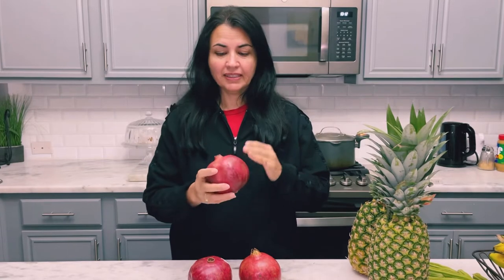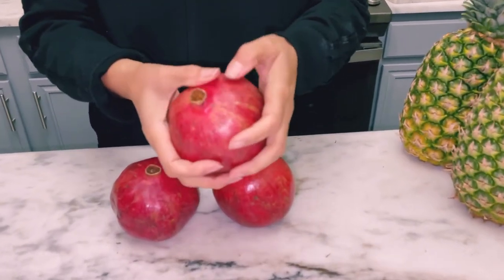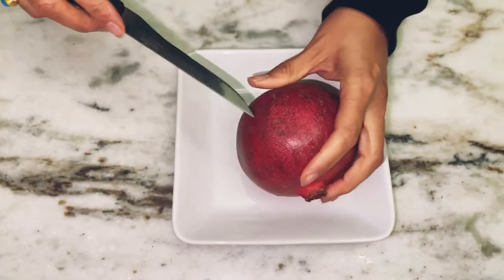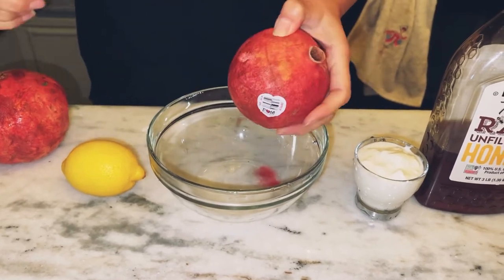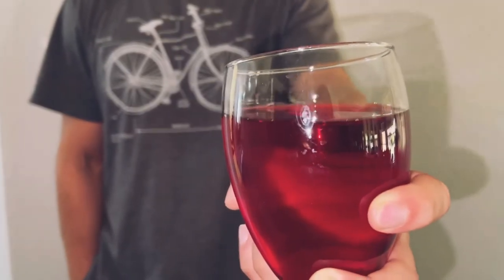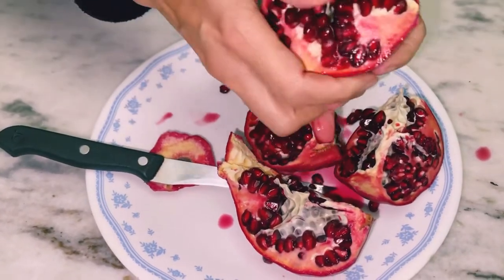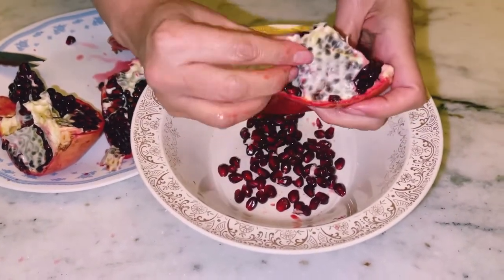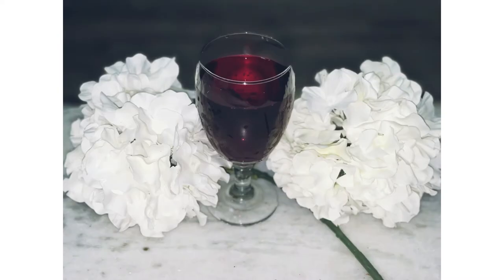How to prepare a pomegranate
Pomegranate:  an orange-sized fruit with a tough reddish outer skin and sweet red gelatinous flesh containing many seeds.
Afghanistan can be considered the country of the pomegranate fruit because of the excellent quality of the cultivars that thrive there. Afghanistan is a land for 48 leading world cultivars of pomegranate commonly growing in Kandahar, Kapisa, Samangan, Farha, Nenroz and Balkh Provinces.
Worldwide Production At the global level, India is the world’s largest producer of pomegranates, followed by Iran. Other countries like Turkey, Spain, Tunisia, Morocco, Afghanistan, China, Greece, Japan, France, Armenia, Cyprus, Egypt, Italy and Palestine also cultivate this fruit crop.